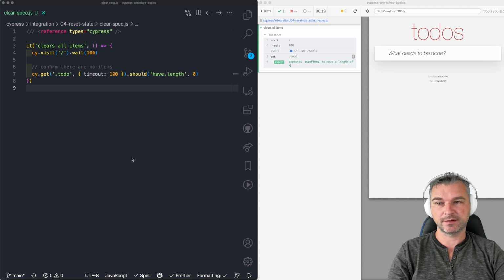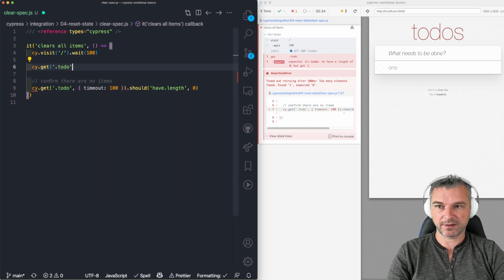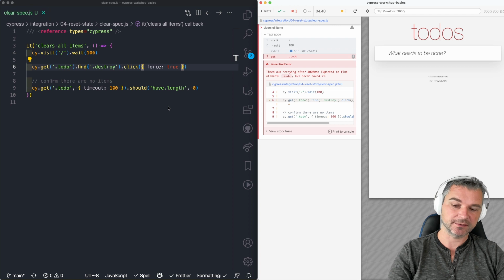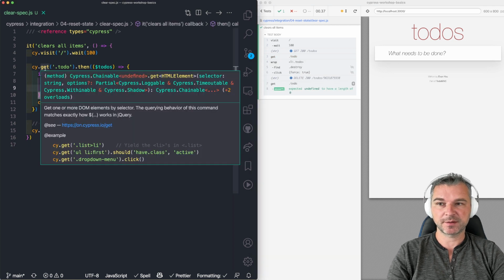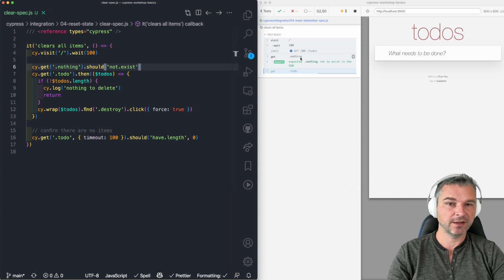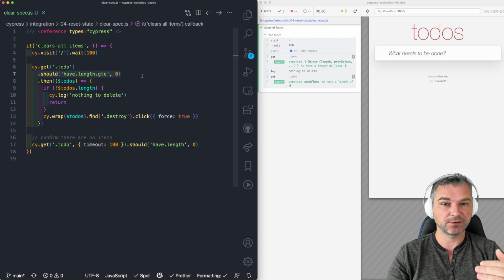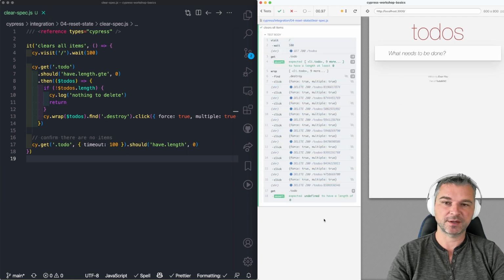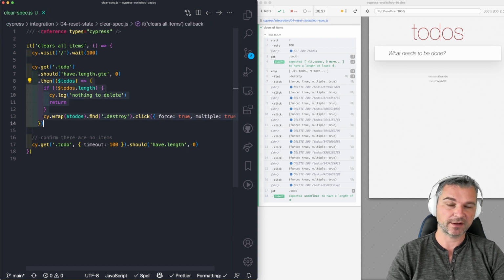Conditionally Clear Items In A Cypress Test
In this example, we clear the items in the application by clicking the delete button on each item. But we have to be careful about writing this test to avoid the default assertions built inside Cypress commands like cy.get.

cy.visit('/').wait(100)

cy.get('.todo')
  .should('have.length.gte', 0)
  .then(function ($todos) {
    if (!$todos.length) {
      cy.log('nothing to delete')
      return
    cy.wrap($todos)
      .find('.destroy')
      .click({ force: true, multiple: true })

// confirm there are no items
cy.get('.todo', { timeout: 100 }).should('have.length', 0)